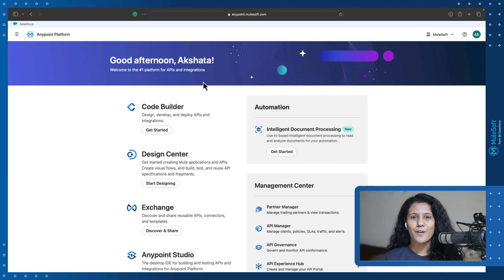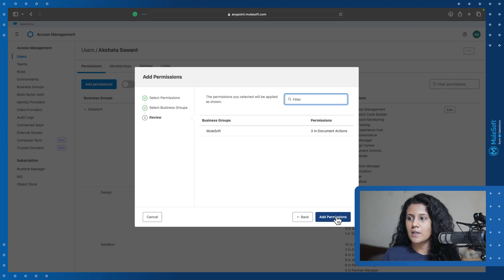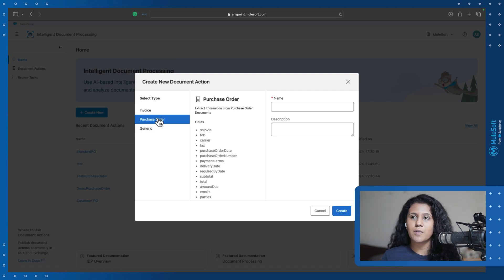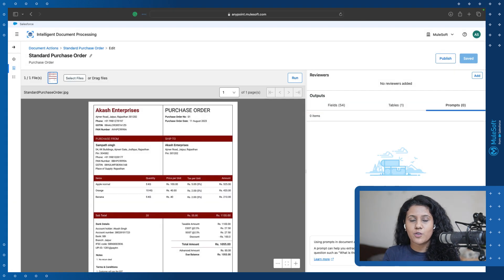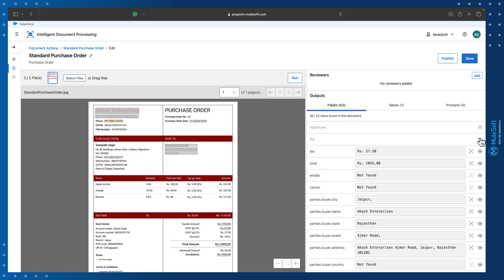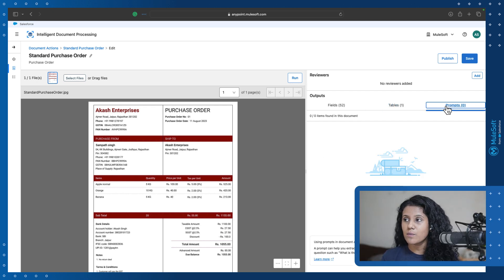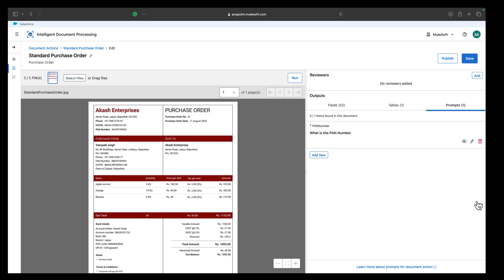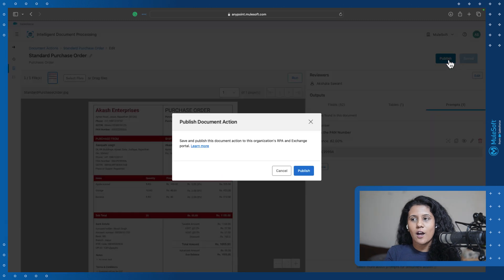Getting Started with Intelligent Document Processing: Part 1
MuleSoft’s newest AI and automation tool, Intelligent Document Processing (IDP), used for end-to-end Document processing and automation, is now GA.
In this video, you will learn how to get started with IDP and create your first Document Action.